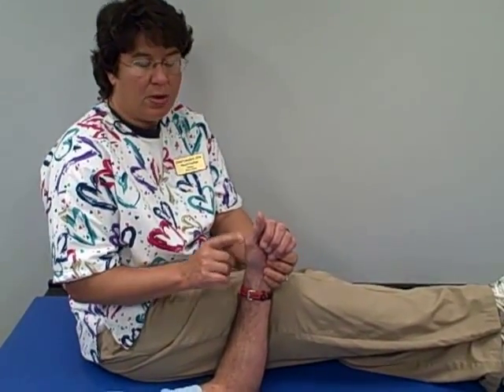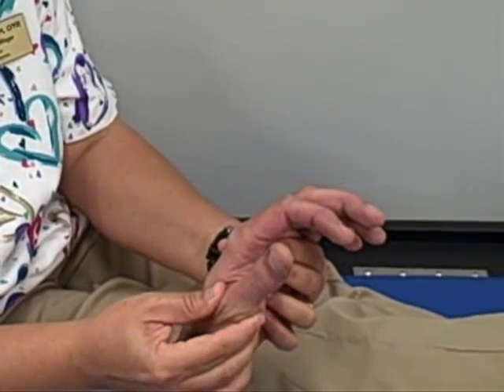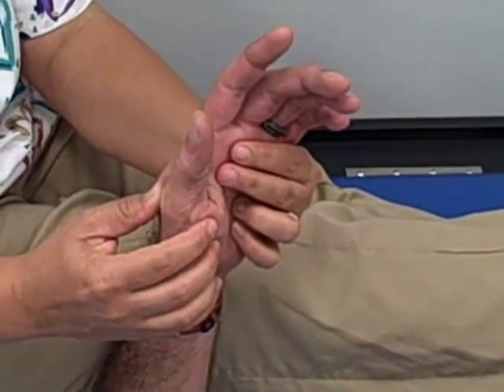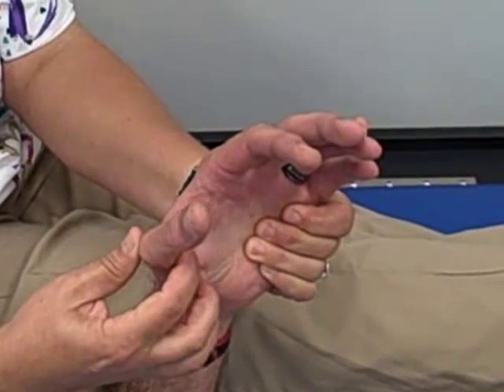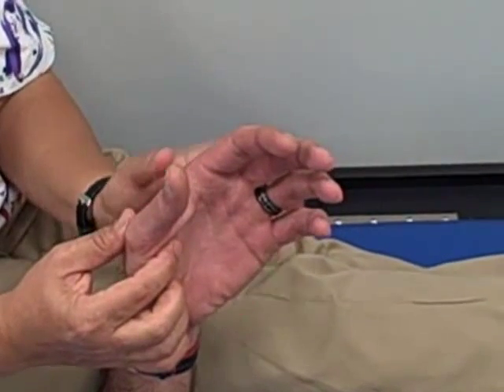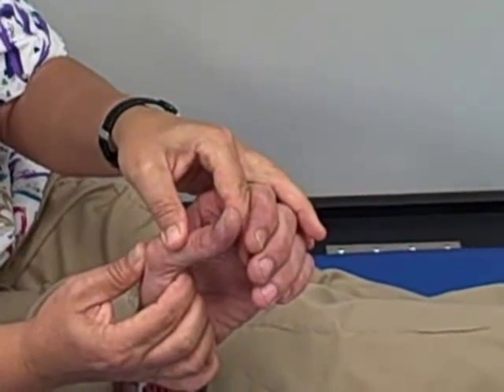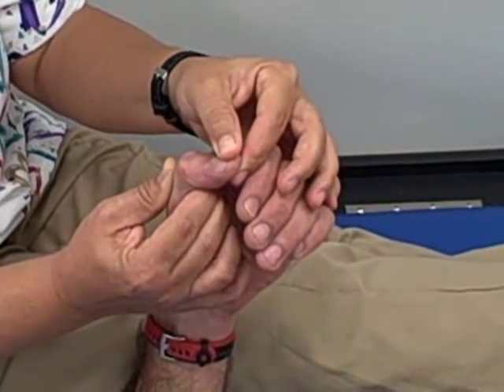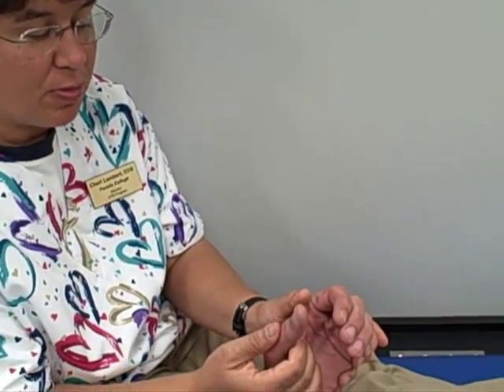Thumb PROM.mp4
This is a demonstration of how to perform thumb passive range of motion at all of the thumb joints -- CMC, MCP and IP.  This demonstration is presented by Cheri Lambert, OTR, instructor at Panola College.  It is intended for instructional purposes only for Panola College OTA students.